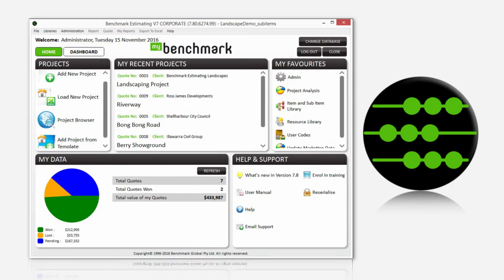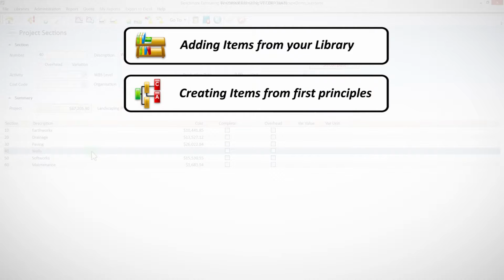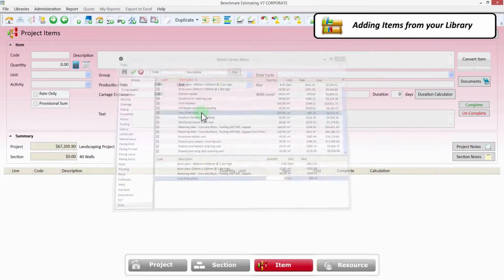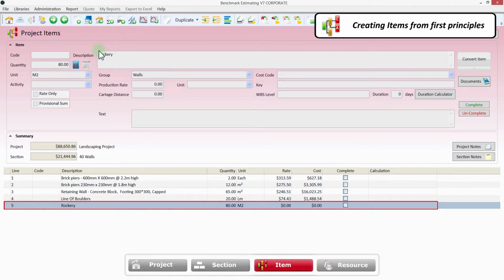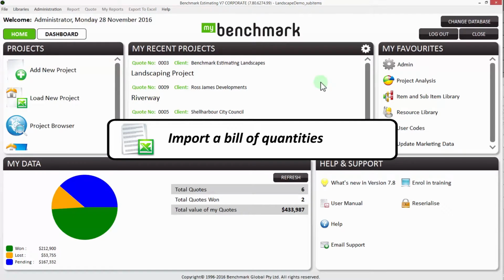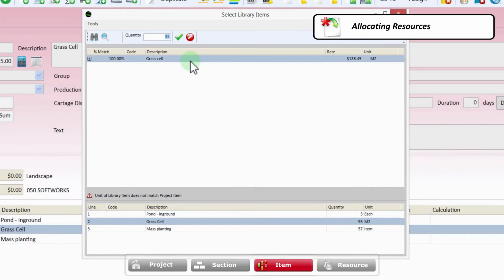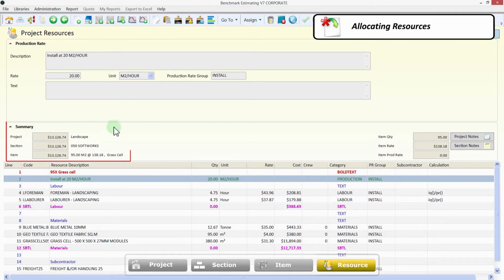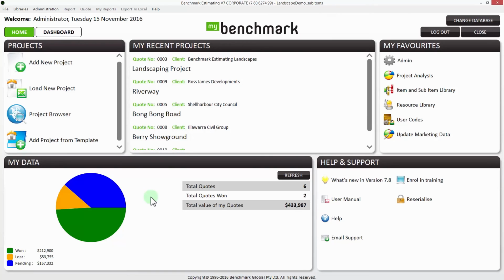How to start a bid with Benchmark Estimating Software (Landscaping)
Benchmark Estimating Software offers flexible, easy-to-use estimating solutions that are transferrable across many industries.

This video illustrates how easy it is to start a bid in Benchmark Estimating Software and is available with two different databases.  You can also watch the video with the Standard database

Learn how the software can streamline and simplify your cost estimating processes, while improving the consistency and accuracy of your quoting.

Video #1 Highlights include:

• 01:42 Adding Items from your Library
• 03:56 Creating Items from first principles
• 05:32 Importing a bill of quantities
• 06:22 Allocating Resources
• 08:13 Routines

Whether you are an experienced Benchmark user or new to our software, this exciting new series of demonstration videos will provide you with a solid understanding of the power and ease of use of Benchmark Estimating Software.

Demonstrating how to manage and close your winning bid in Benchmark Estimating Software! In this upcoming video we will give you even more details and instruction on how to harness the power of the features and benefits of Benchmark Estimating Software to finalise your winning bid!